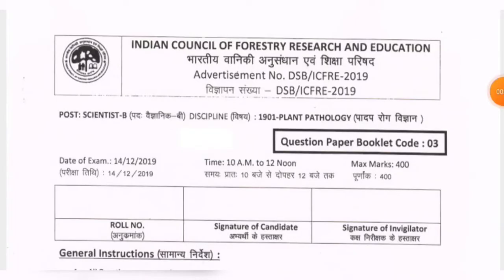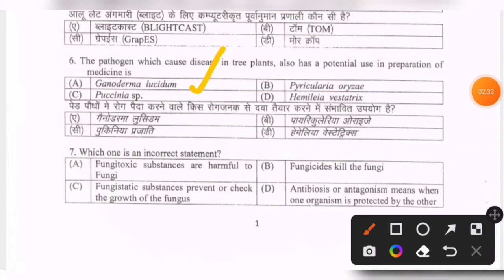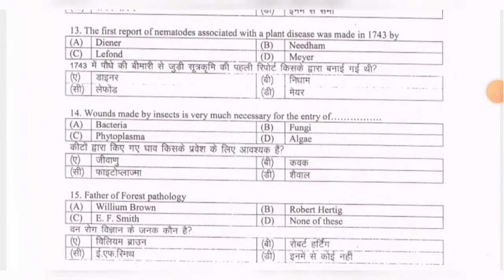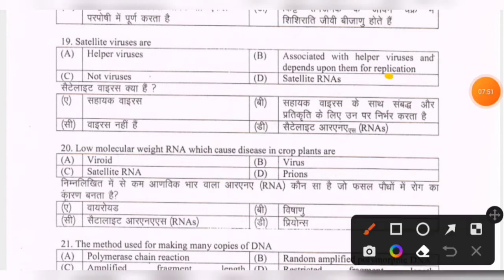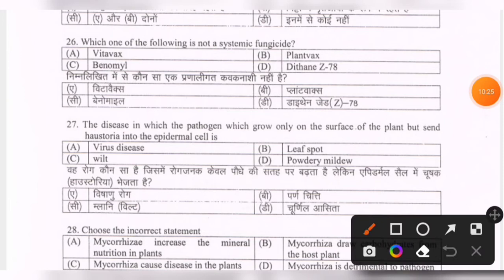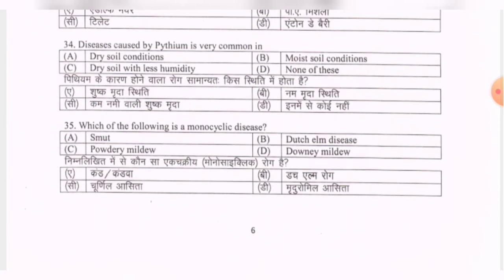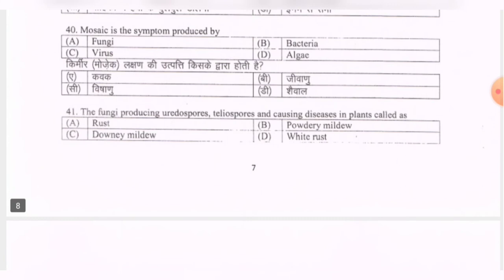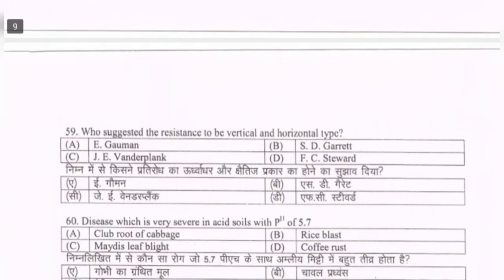ICFRE | Scientist-B | Plant Pathology | Previous Paper, Part-1 | Competitive Botany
● On this video you are  going to know "ICFRE, Plant Pathology Previous Paper for the Recruitment of Scientist-B"

by